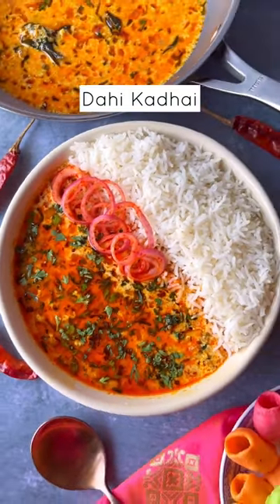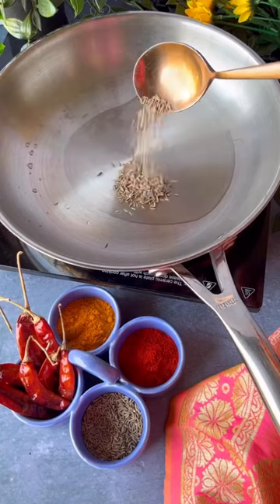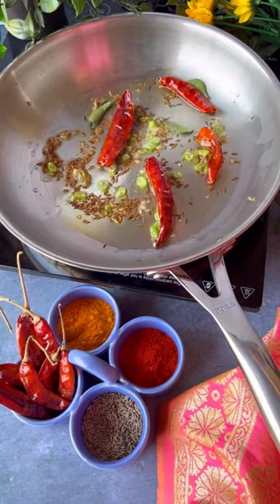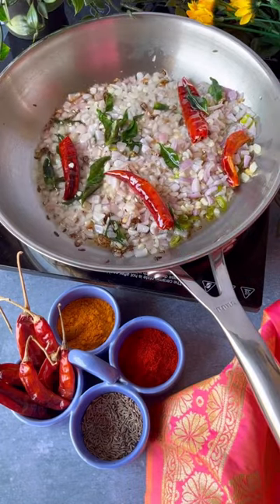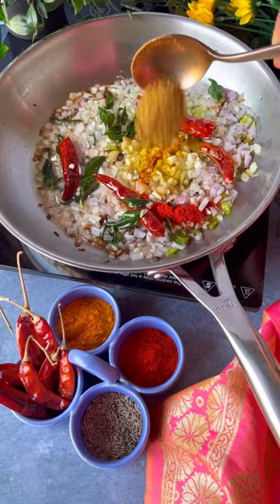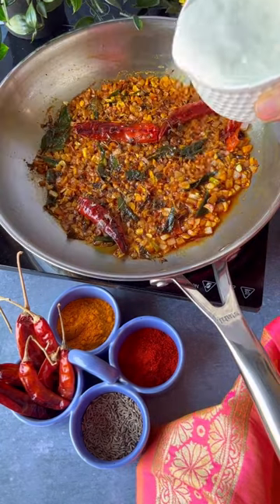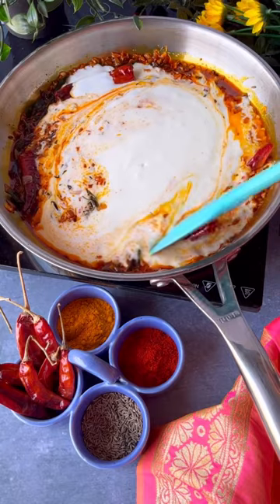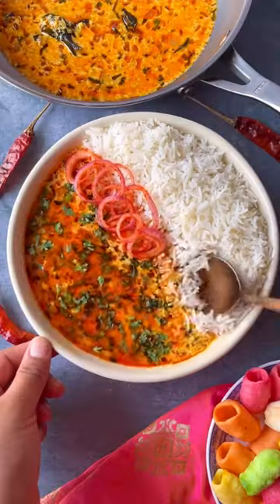Dahi Kadhi - The Perfect Recipe to Beat the Heat This Summer 😍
Sulakshna & Seema have made this delicious recipe using @stahl_india’s Triply Artisan Frypan. It ensures uniform heating, while maintaining the health of the food.

Ingredients:

1 TBSP Oil
1 TSP Jeera
1 TSP garlic
2 Green chillies
1/2 inch Ginger
4 Red chillies
8 to 10 Curry leaves
1 small Onion
1/4 TSP Turmeric
1 TSP Red Chilli Powder
1 TSP Jeera Powder
Salt to taste
1 TSP Kasuri methi
2 Cups Beaten Curd

Step by Step Recipe:

Add Oil in a pan, followed by Jeera, garlic, ginger, green chillies, red chillies, onion and curry leaves. Saute well

All the Spices one by one along with Kasuri Methi. Mix well

Turn off the flame, let the tadka cool down a little and then add beaten curd and gently mix well

Top with fresh coriander, serve with Rice.

Sulakshna & Seema have use Stahl’s Artisan Triply Frypan to make this delicious recipe.